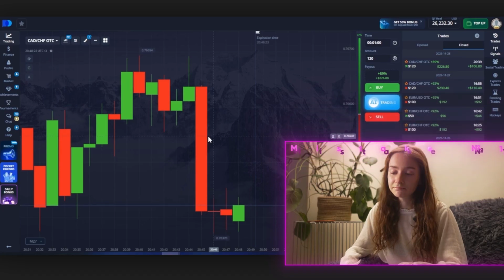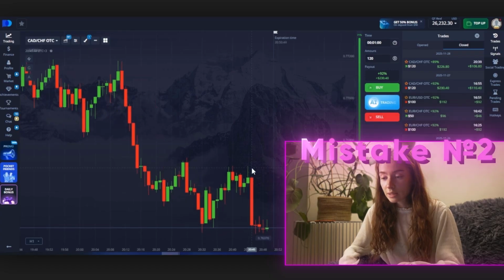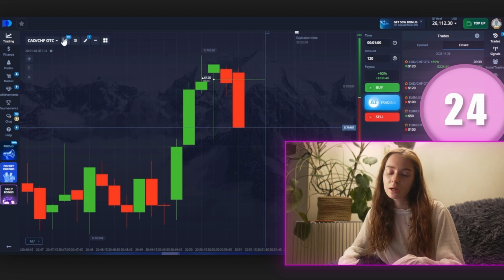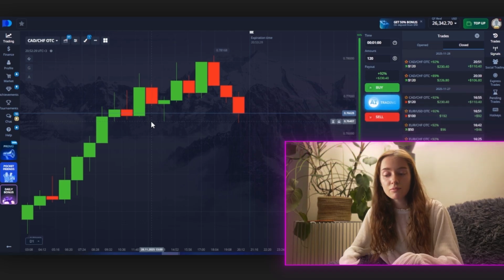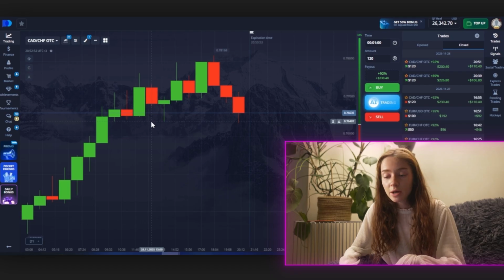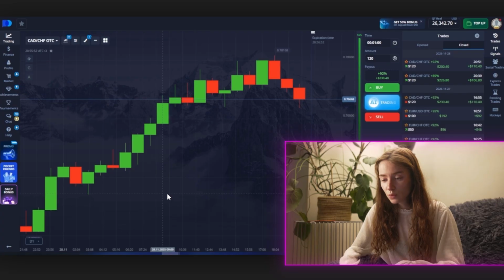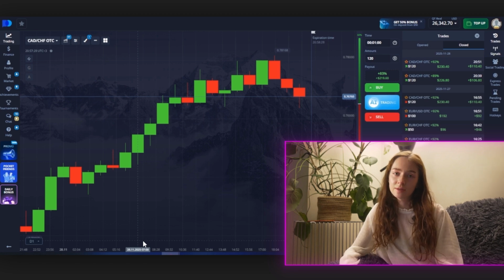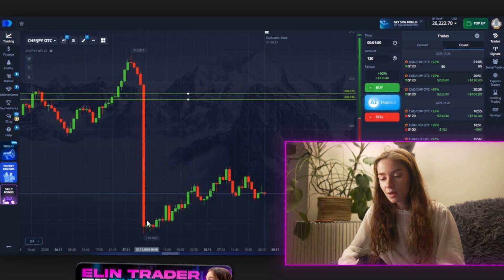Why 90% of Traders Lose Money | Top 5 Beginner Mistakes on Binary Options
In this video, I explain why about 90% of beginner traders lose money and show the top 5 mistakes beginners make in trading.

I focus on the most common beginner mistakes I see in binary options trading and Pocket Option trading, and explain how these mistakes lead to losses. I also show real trading examples and explain what beginners should do differently to avoid these errors.

In this trading education video, you will learn:
– the top 5 beginner trading mistakes
– why most beginners lose money in trading
– common mistakes in binary options trading
– beginner mistakes in Pocket Option trading
– real trade examples with explanation
– why overtrading, emotions, and lack of a plan destroy accounts
– how beginners should approach trading more systematically

I created this video to help beginners understand how trading really works and why most new traders lose their deposits.

If you are new to trading, binary options trading, or Pocket Option trading, this video will help you recognize beginner mistakes early and avoid repeating the same errors that cause most traders to lose money.